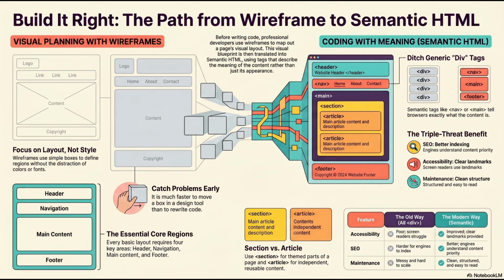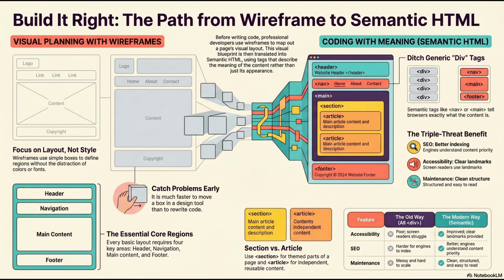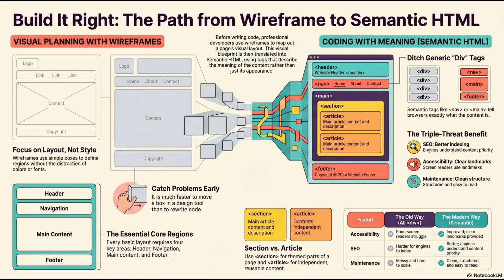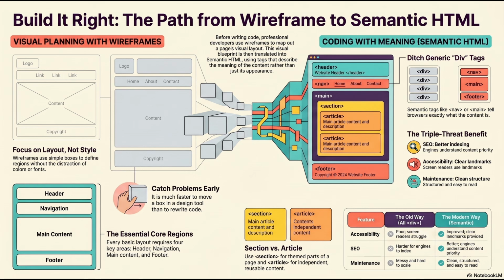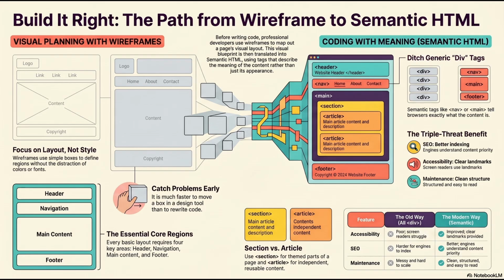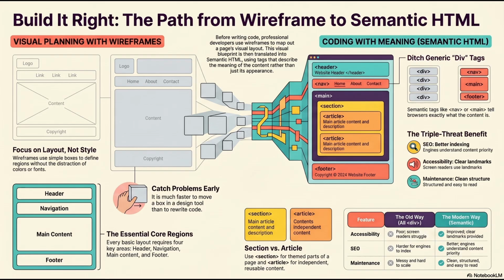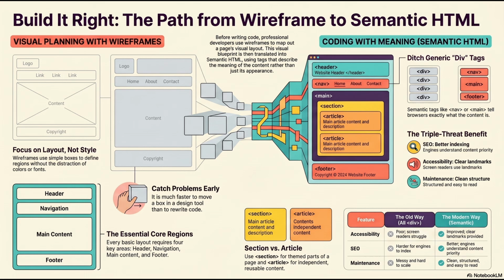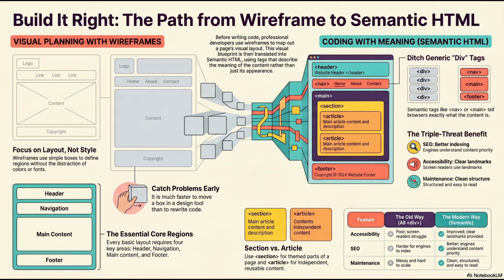Chapter 2 - Audio Overview - Wireframes and Semantic HTML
In this lesson, we'll explore how professional web developers move from a simple wireframe to a properly structured semantic HTML page. You'll learn why planning a website layout first makes development faster, easier, and more organized—and how semantic tags bring meaning to your code.

We'll compare traditional "div soup" layouts with modern semantic HTML and discuss the benefits for accessibility, SEO, maintainability, and future CSS styling.

📚 In this video you'll learn:

What a wireframe is and why developers use them
The four core regions found in most web pages
How wireframes translate into semantic HTML
The difference between section and article
Why semantic tags are better than generic div elements
How semantic HTML improves accessibility and SEO
Why structure comes before styling with CSS

This lesson is perfect for:

Beginner web development students
HTML and CSS learners
Intro to Web Programming courses
Anyone wanting to build websites the professional way

💡 Remember: HTML provides the structure, CSS provides the appearance. Build it right first, then make it beautiful.